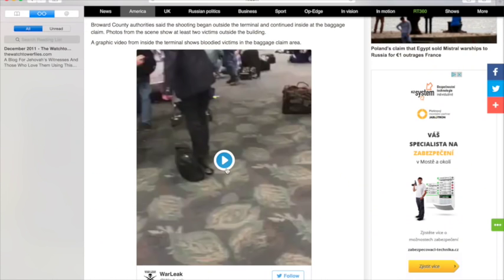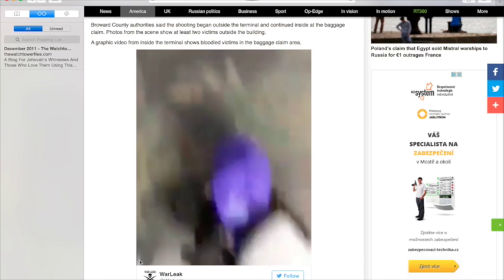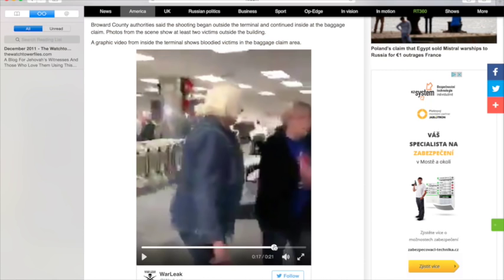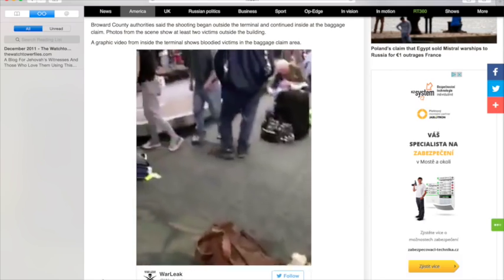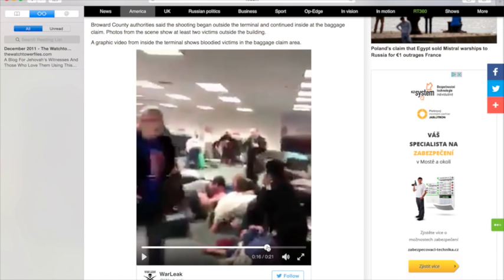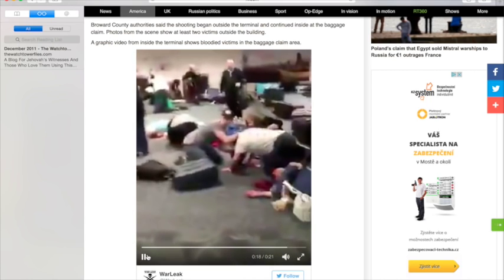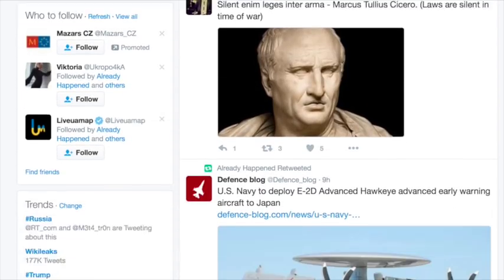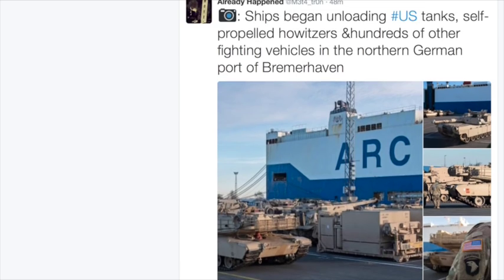You Tube LIVE feeds Cut Mysteriously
In a very suspicious move there has been numerous reports of You Tube Live feeds being cut while covering the South Florida shooting at an airport. Seems only MSM was able to run LIVE. One must ask the question why YT would even do this even people broadcasting live from the airport.